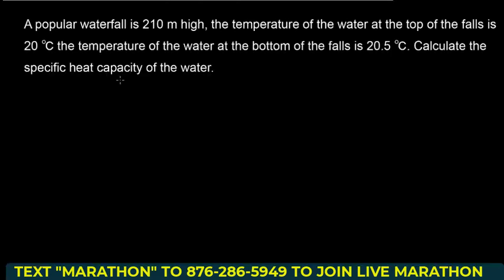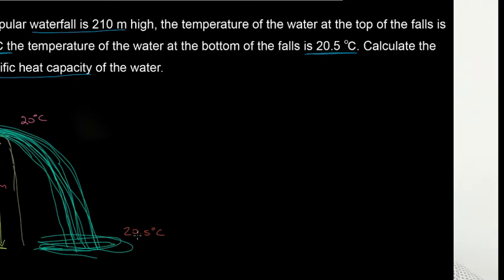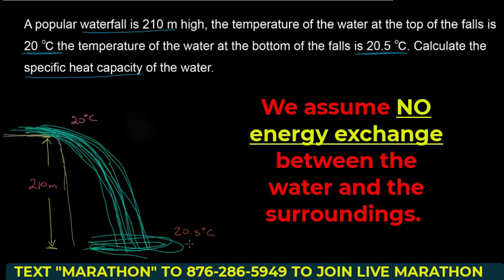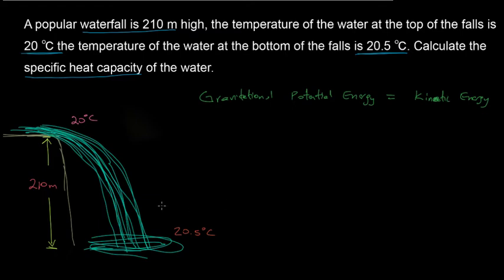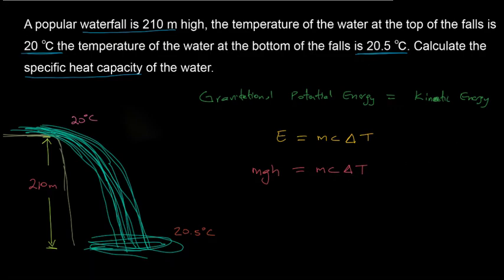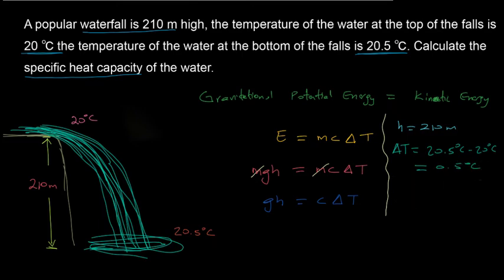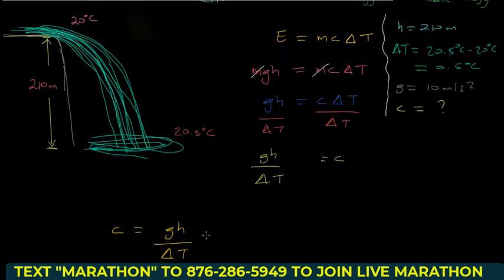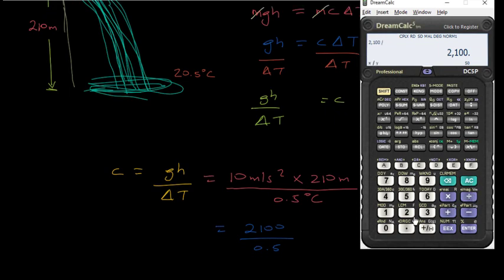How to Answer Any Physics Question | Junior Roberts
Physics can sometime be challenging but being able to understand the fundamentals and plus the fundamentals to real live situations can be quite fun.

In this video I share tips on how to solve aby quesion in physics